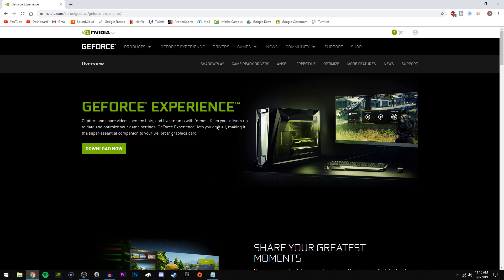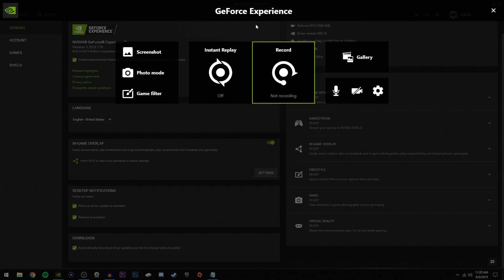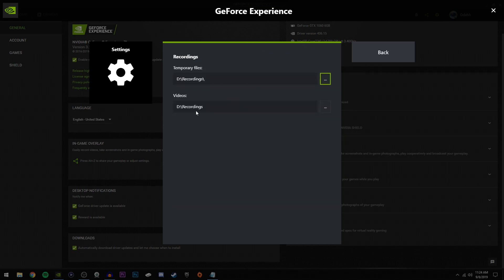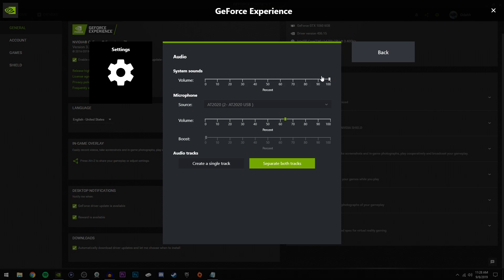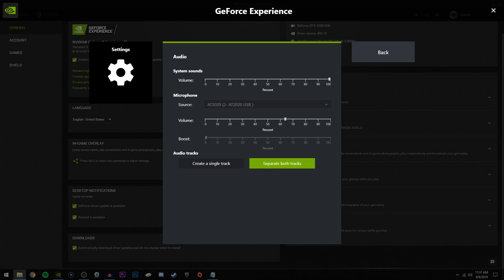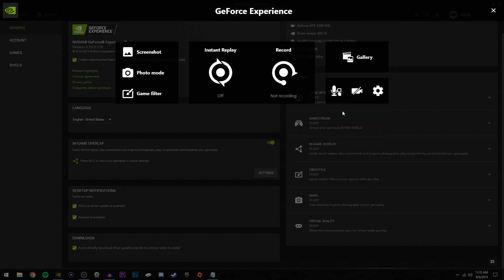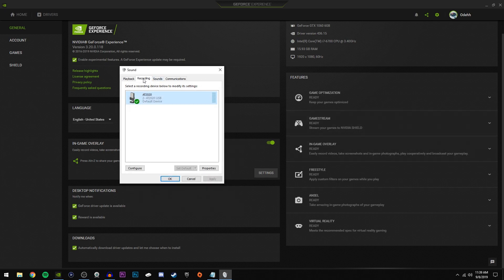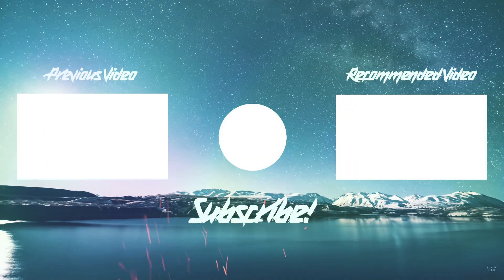How to Record Gameplay Using NVIDIA Shadowplay: Lag-Free Recording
NVIDIA ShadowPlay is without a doubt the best option you have to record your desktop gameplay. I showcase the essential basic settings you should change before getting started so you can achieve maximum video quality without compromising in-game FPS.